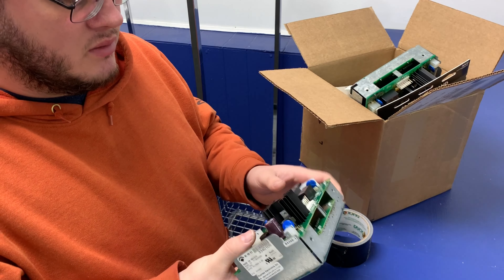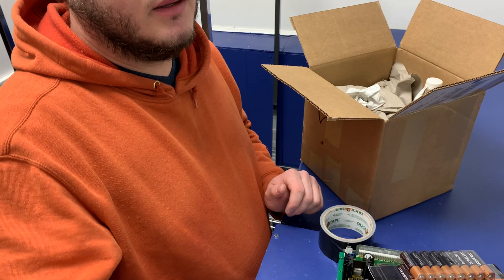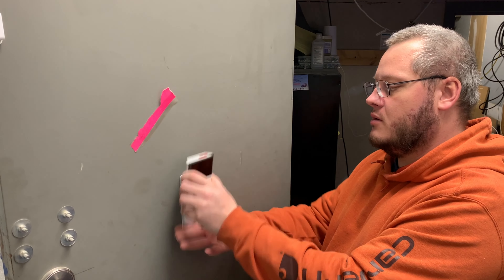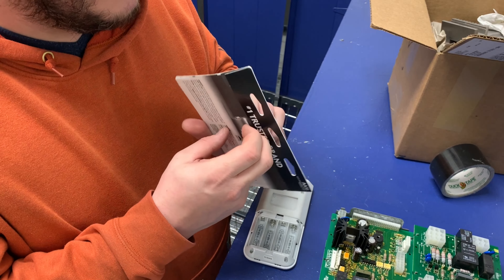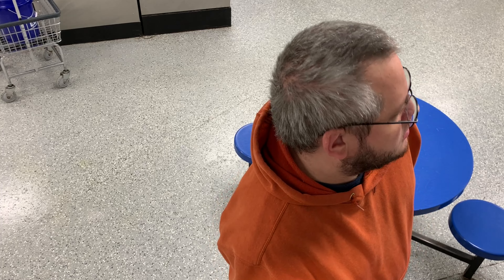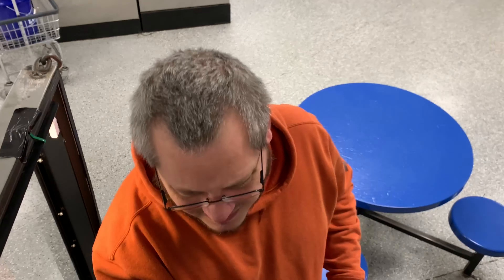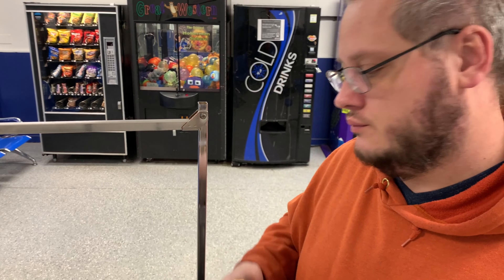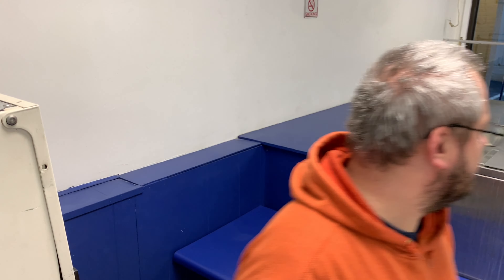Baby’s coming — I had a feeling this might be the last quarter collection before the baby came!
What is up guys?! Sorry in advance for any audio or editing quips. Was planning on editing this on my computer when we got home from the doctor. That plan didn’t last because my wife went into labor!  We’re super excited. Don’t worry y’all will see her soon!

Who am I?  Hi, My name's Jacob and this is my channel; There, I fixed it.   I chose this name for the channel because what's more exciting than making money?  Getting your hands dirty while doing it!  I started this channel to provide a window into the unknown for some people.  A bridge for someone to say "Hey, I can do that."  So follow along as we work our passive income business and look to buy more investments in the future.  This channel involves a very hands on approach to passive income.  The more you're involved the more money you make, but it's up to you when your passive income becomes active income.  Time is the most valuable thing you have and you need to use it wisely.  You're in for a treat.